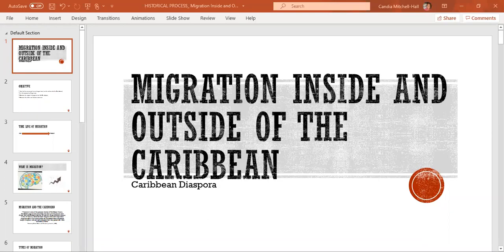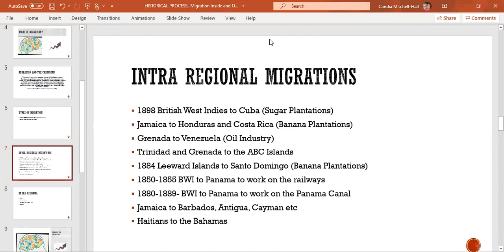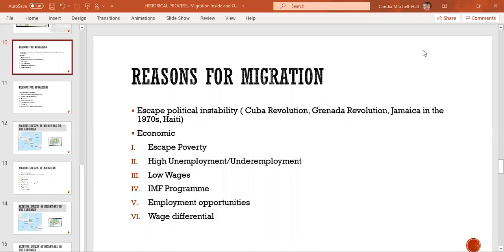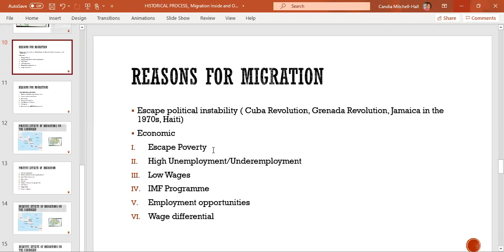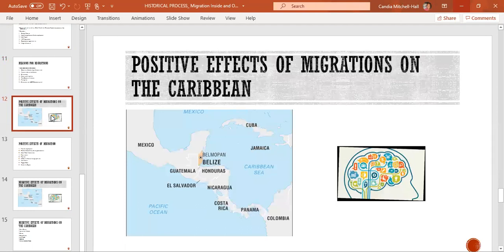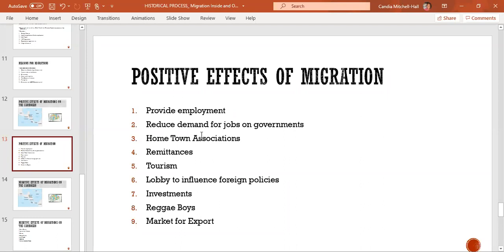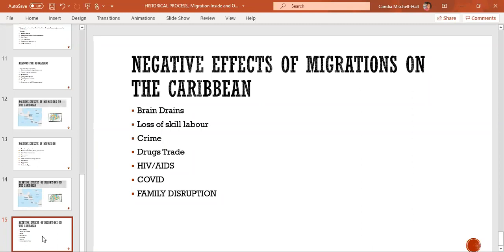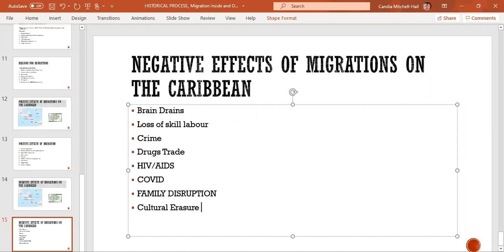Lesson 10 Historical Process (Migration Inside and Outside the Caribbean) Opt A